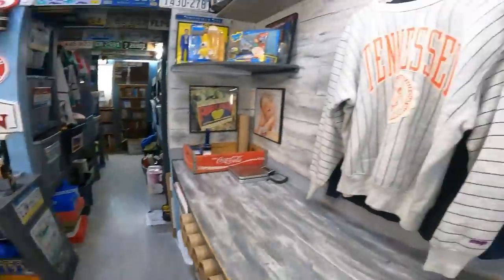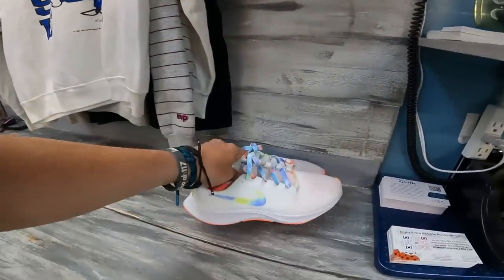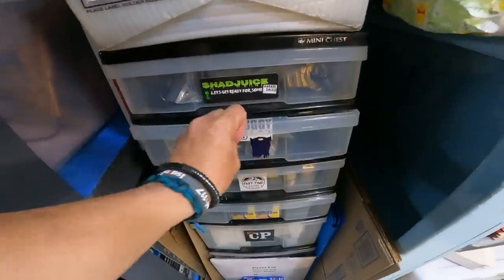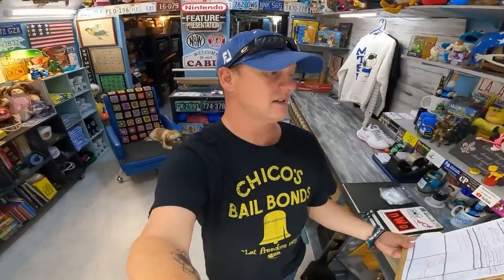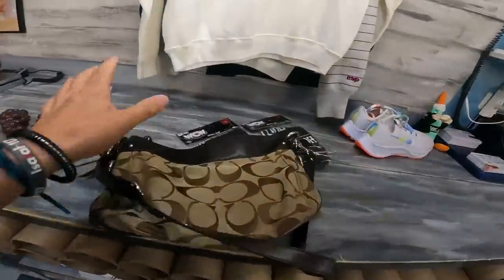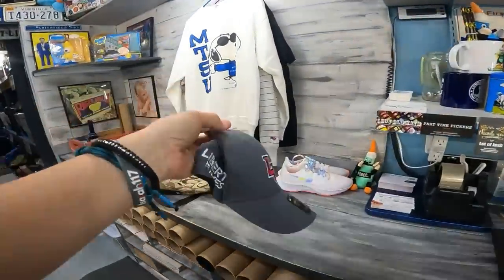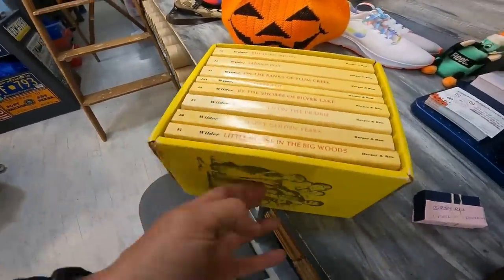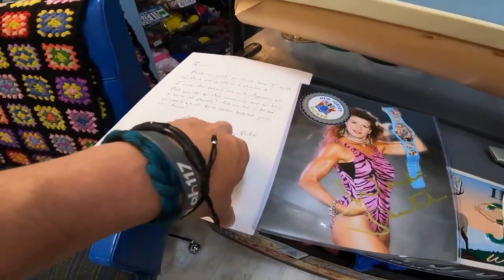Is Ebay Charging Fees On Sales Tax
Reseller Genie Bookeeping Software
AMERICAN BUBBLE BOY (Thank you for using our link)
Code Commonwealth
Commonwealth Picker Ebay Store
Mark's (Not Your Dad's CPA) Tax Academy
CODE:  COMMONWEALTH (For $50 Discount)
Bookeeping Basics
Garage Sale Nation FB Group
Follow our Facebook Page for more content

Fabric Steamer
Ebay Paper Roll 24" x 1200'
36 rolls of tape
36 rolls of tape
Marsh 2" Bench Tape Dispenser
6x6 cardboard cd envelopes
500 6x10 Blue Bubble Padded Envelopes
440 lbs scale from Accuteck
6x4x4 Boxes
7x4x2 Boxes 200
4X4X4 boxes 100 200
5x5x5 Boxes
8x6x4 Boxes
10x8x6 Boxes
BRM's Sign up for Mercari and get up to $30.